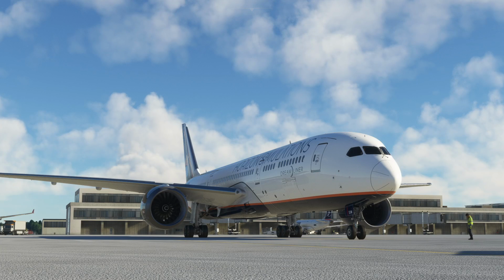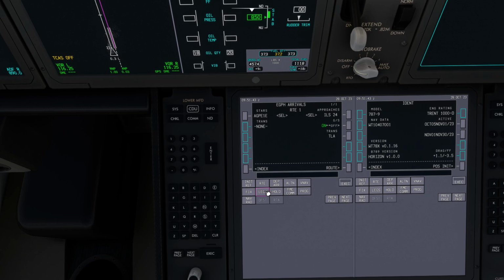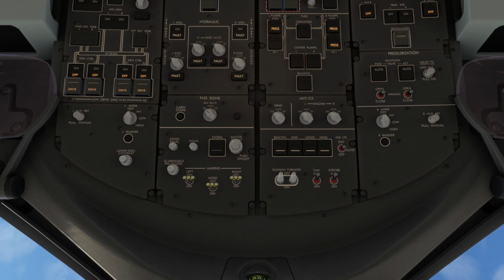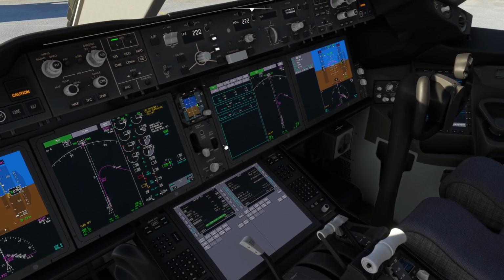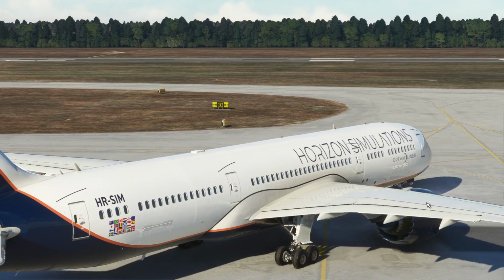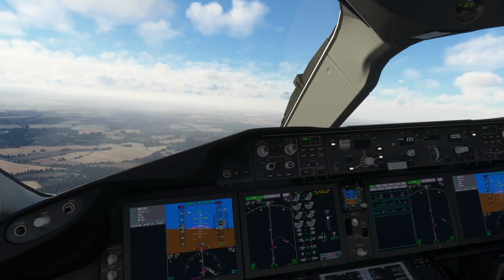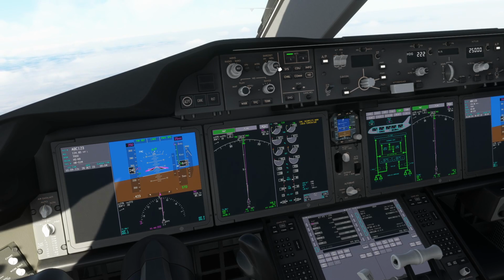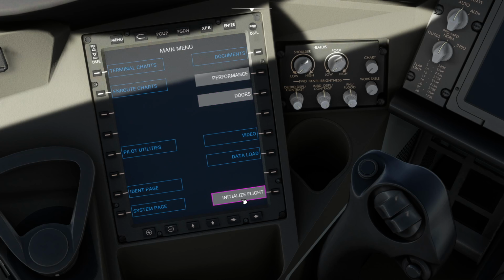First start of the FREE Horizon Boeing 787-9 from Cold and Dark in Microsoft Flight Simulator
A quick run-through of the functional start-up procedure I wrote some time ago that gets the 787-900 ready for flight. There's a lot more to unpack in the Horizon 787-9 that I'll cover soon :)

Computer Specification:

- CPU : Intel Core i7 @ 3.60 Ghz (Skylake)
- GPU : NVIDIA GeForce RTX 3080
- RAM : 16Gb
- HDD : 1863 Gb NVME
- NET : 500 megabit fibre